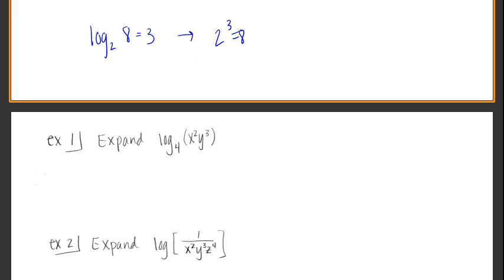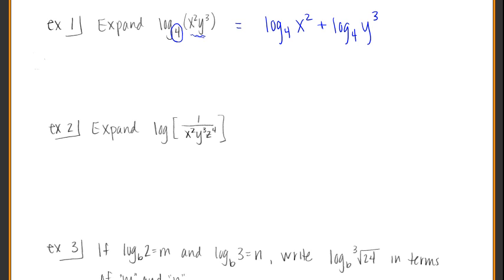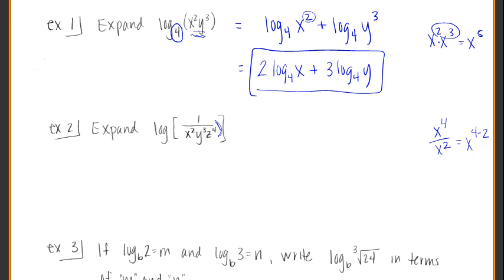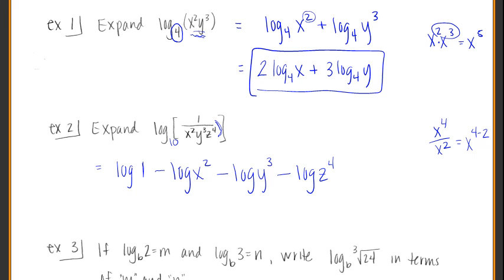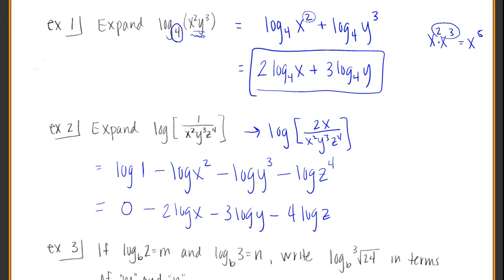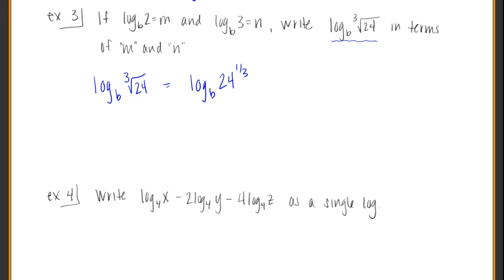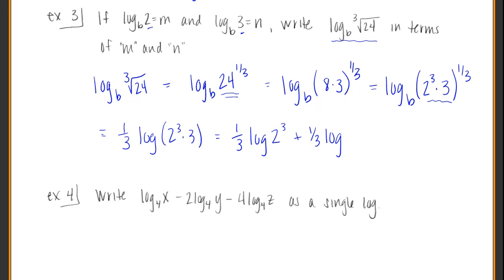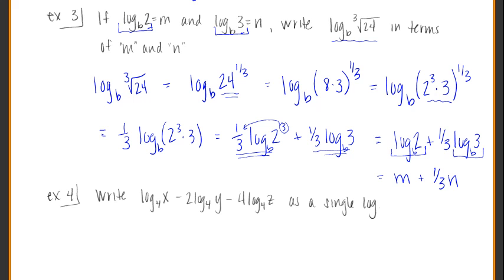2412 - Pre-Calculus - Lesson 29 & 30 (Part 1) - Video 1